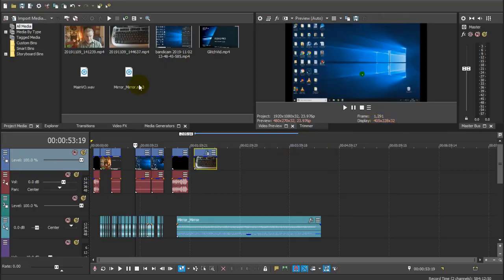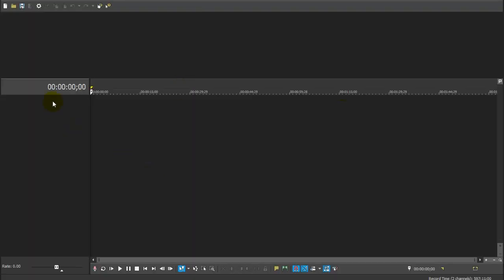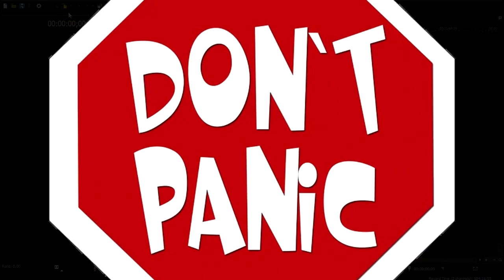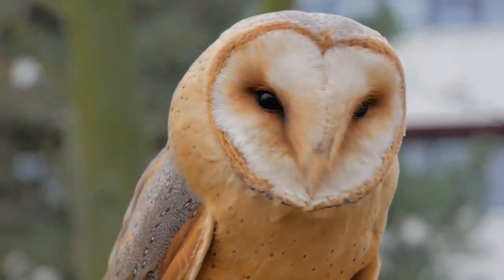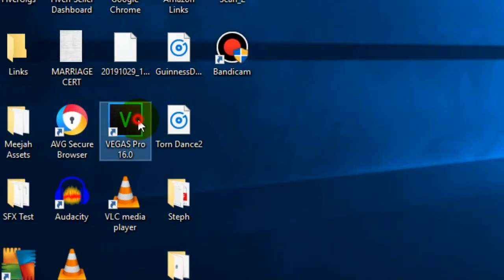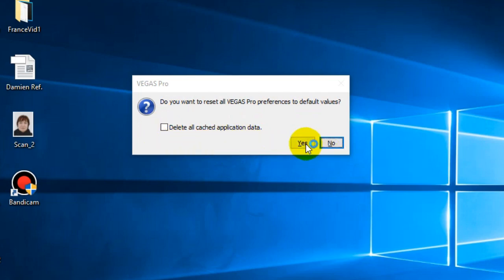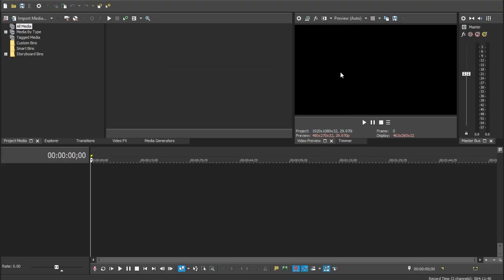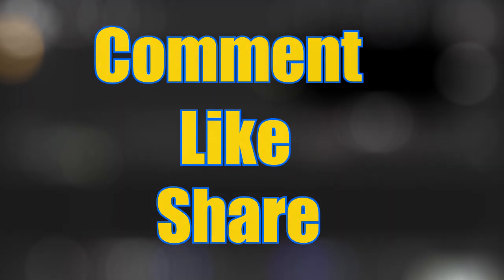How To Reset Vegas Pro To Its Original Settings - Tutorial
How To Reset Sony Vegas To Its Original Settings - Tutorial
Presented by William Huw

So you like to do video editing using Vegas Pro as your video editor. and usually you don't have a problem, but somehow, this time you managed to screw up your Vegas video editor beyond all recognition? Not to worry, reseting  Vegas to it's original settings is very quick and easy. So if you need to reset Sony Vegas but don't know how - this is the video for you :)
William Huw

EQUIPMENT LINKS.
UK LINKS
Canon DSLR:

Hohem iSteadyX Smartphone Gimbal:

Samsung Phone(for cinematography):

ZoomH1n Audio Recorder:

Lavalier (lapel) Microphones:

Neewer Video Lights:

US LINKS
Canon DSLR:

ZoomH1n Audio Recorder:

Lavalier (lapel) Microphones:

Neewer Video Lights: